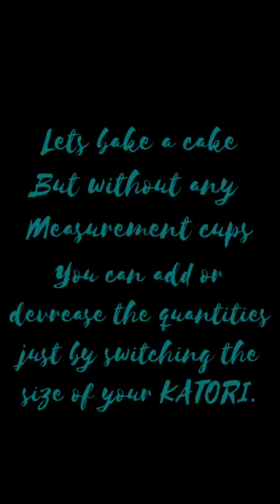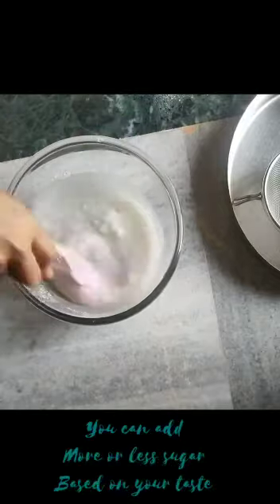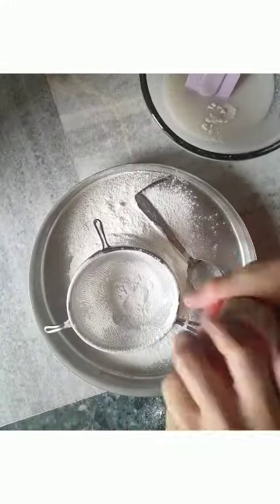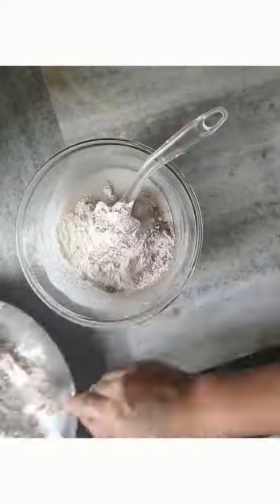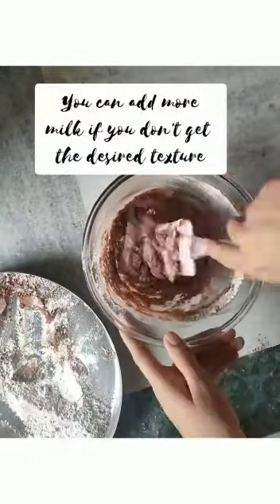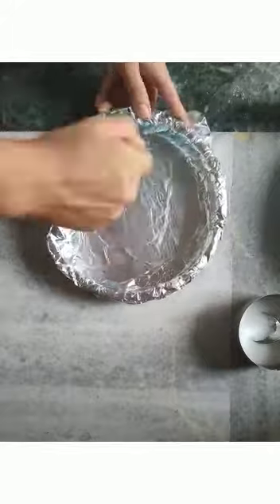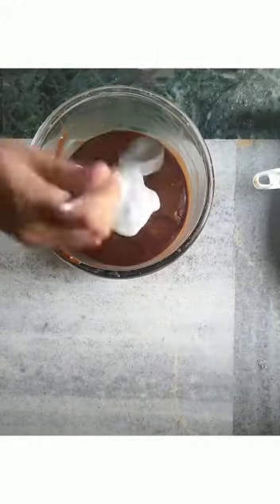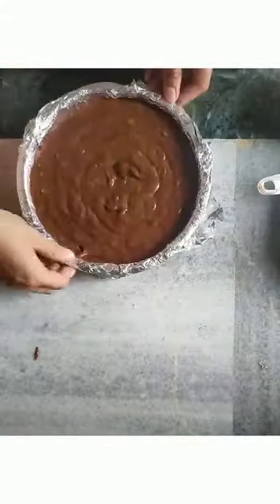Make tasty cake in minutes 😋😋